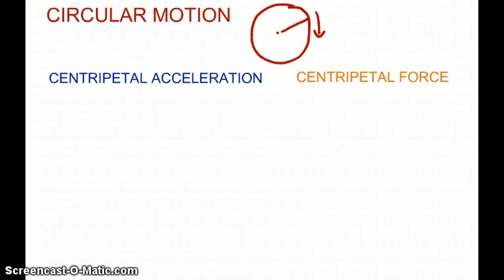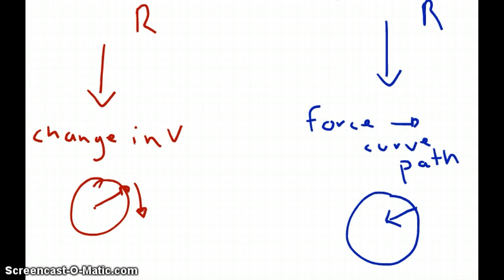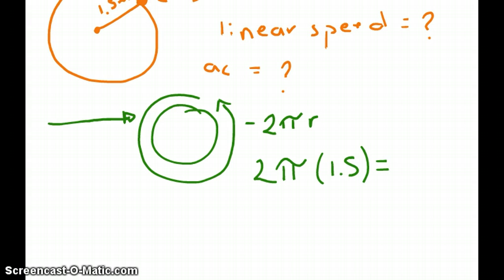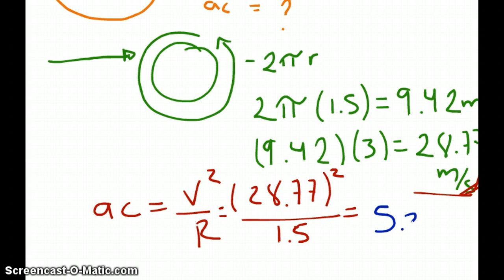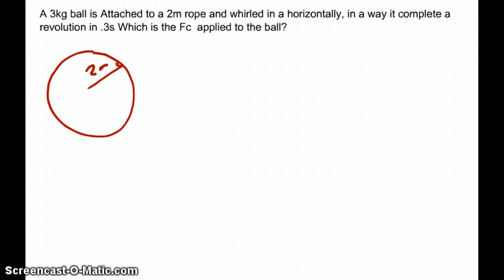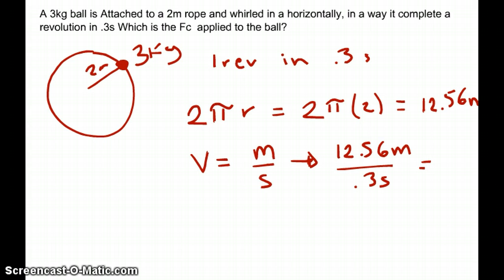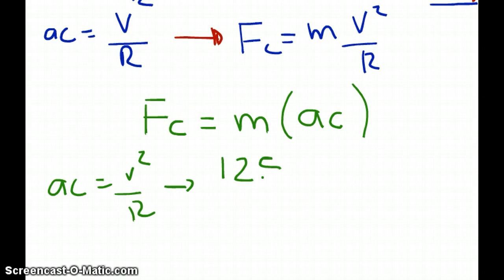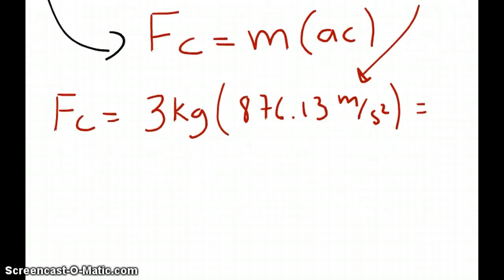Circular Motion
Alvaro Macías A01261496, Jorge González Campos A01400122